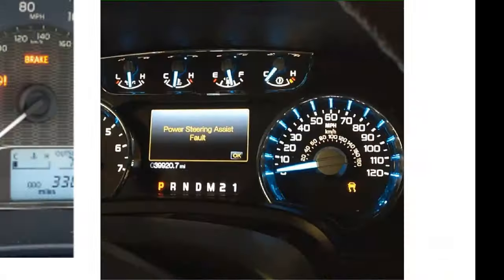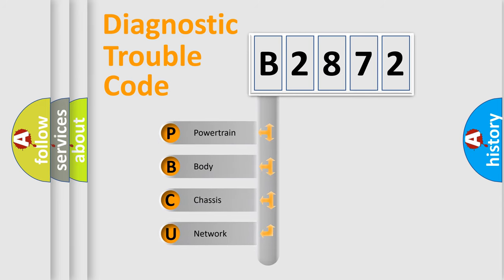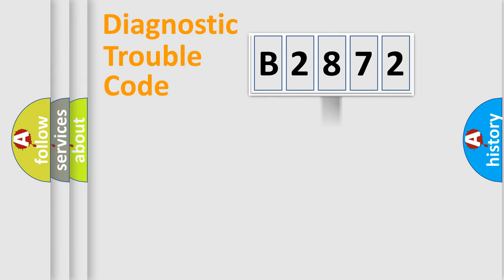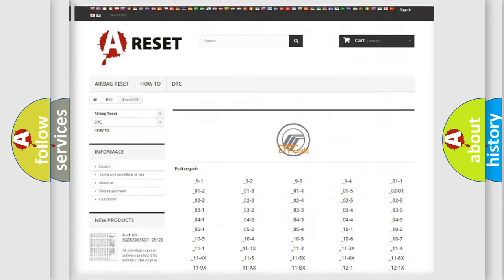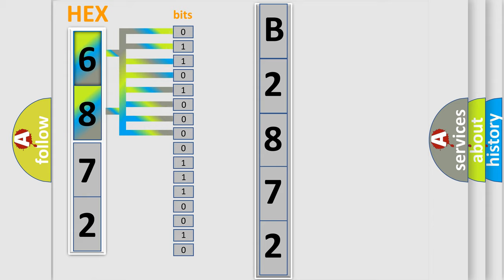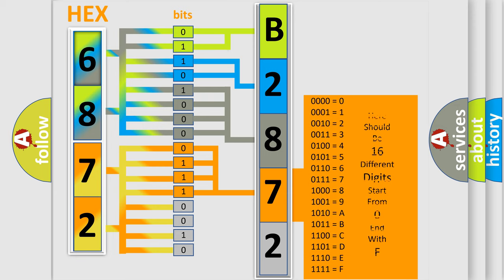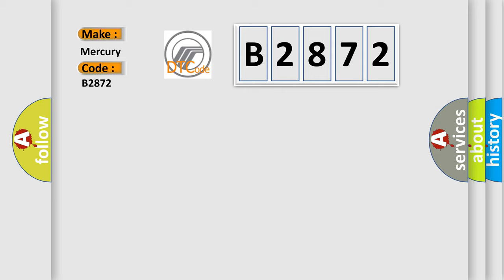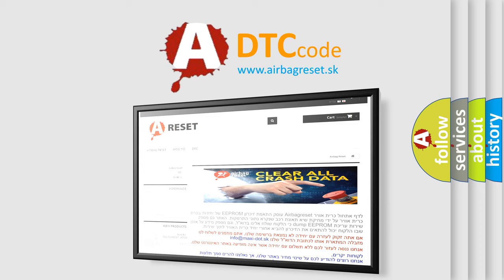DTC Mercury B2872 Short Explanation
Contents:
0:21 Basic DTC analysis according to OBD2 protocol standard.
1:48 Insight into programming
2:58 A diagnostically understandable description of the Diagnostic Trouble Code
3:05 Basic error definition

Make
Mercury
Code
B2872
Definition
Glow Plug or Heater Indicator Circuit
Description
Battery voltage  gt  9 V  Glow system active